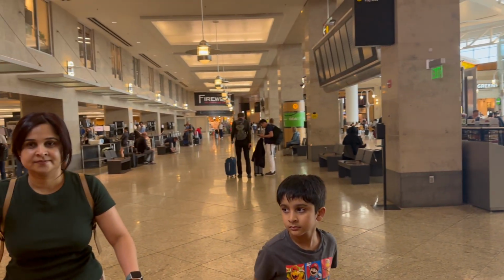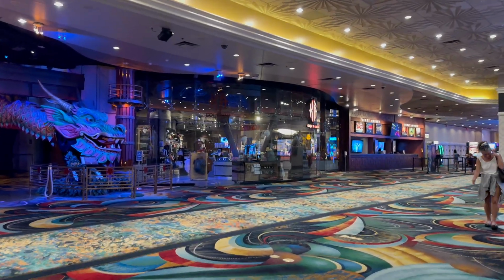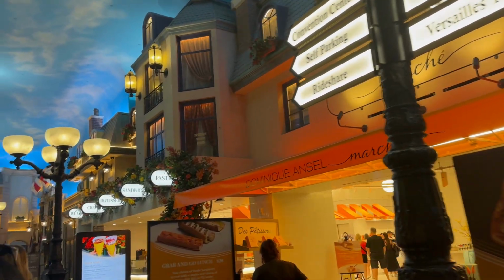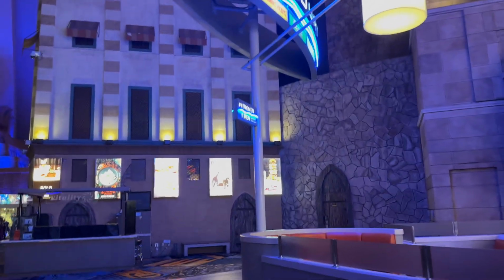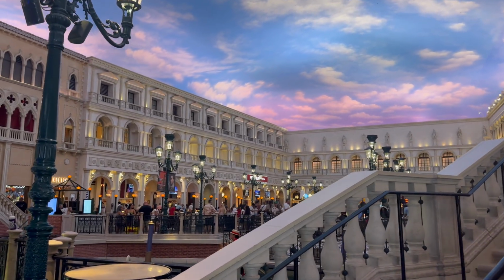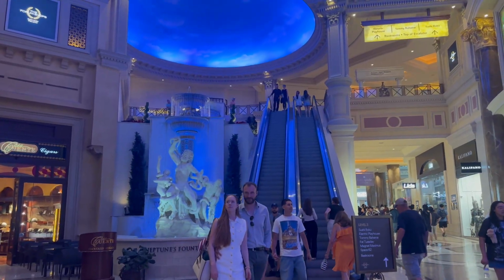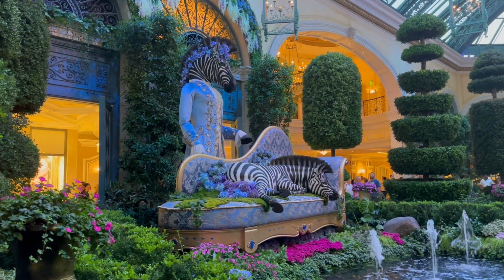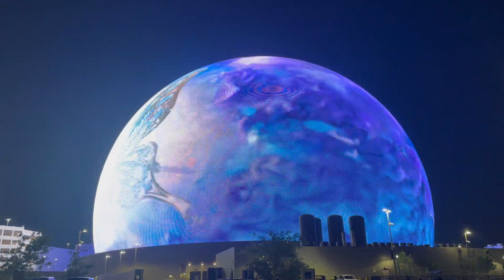Las Vegas Family Vlog | 2 Days Exploring the Strip, Fremont Street & 4th of July Fireworks#vegas2025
Welcome back to "nee-sa" Vlogs! 👋
This video kicks off our July family trip series with kids— a 10-day adventure starting in Las Vegas and continuing on an exciting RV road trip through Arizona and Utah’s national parks. 🚐✨

In this vlog, we explore Las Vegas in 2 days:
🎰 MGM Grand Casino & KÀ Show memories
🍫 M&M’s World (fun for the kids!)
🇫🇷 Paris Las Vegas & Eiffel Tower replica
🎶 Fremont Street Experience (on the 4th of July!)
🏰 Excalibur Casino & dinner stop
🇮🇹 Venetian Casino & gondola ambience (with ice cream!)
🏛️ Caesars Palace & Forum Shops
🌸 Bellagio Casino, Conservatory & Fireworks show
🌐 MSG Sphere / The Globe at night
📸 Iconic “Welcome to Fabulous Las Vegas” sign

We had an amazing time soaking up the lights, energy, and celebrations, especially during the 4th of July fireworks at the Bellagio. 🌄